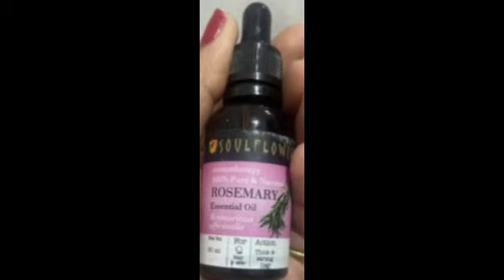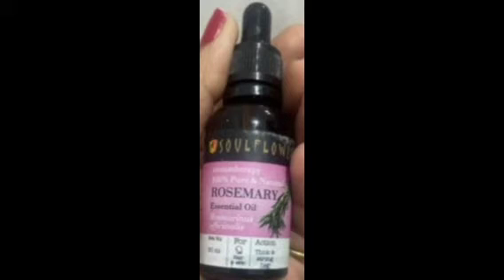SOULFLOWER ROSEMARY ESSENTIAL OIL REVIEW IN TAMIL